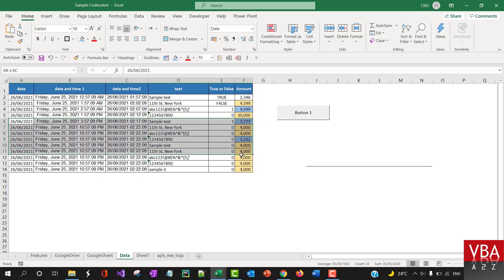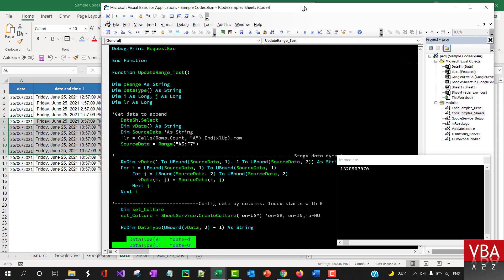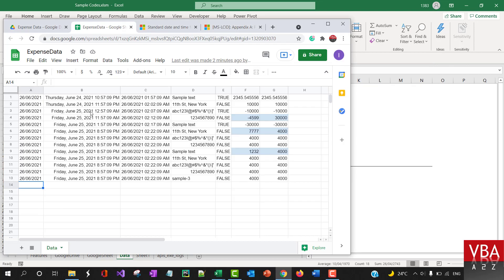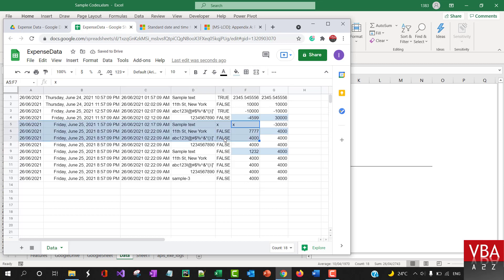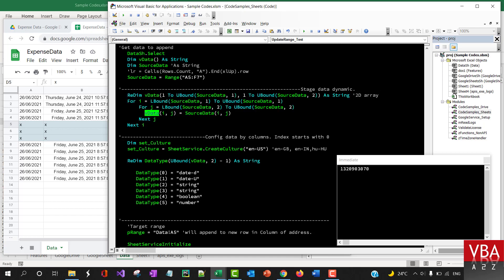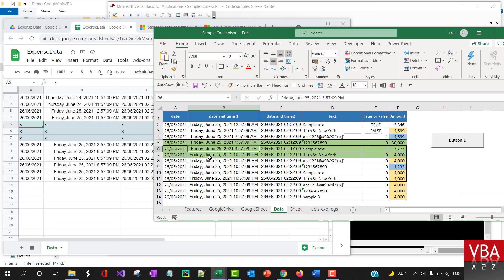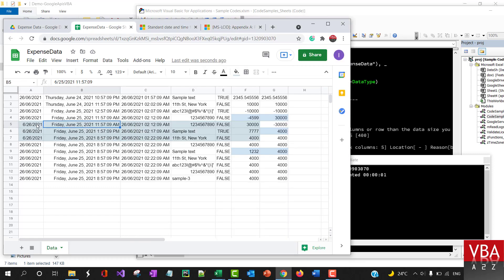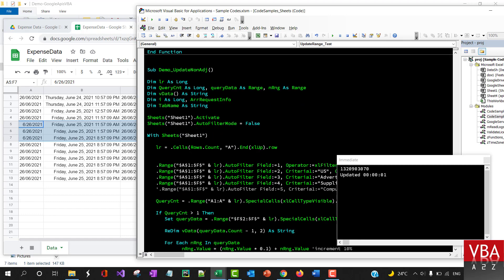VBA to update range in Google Sheet